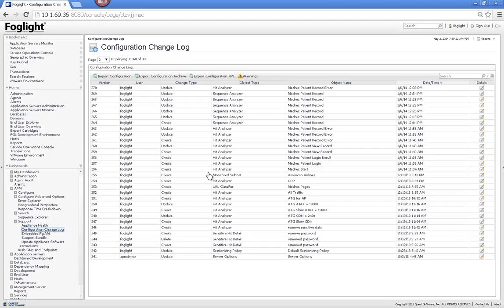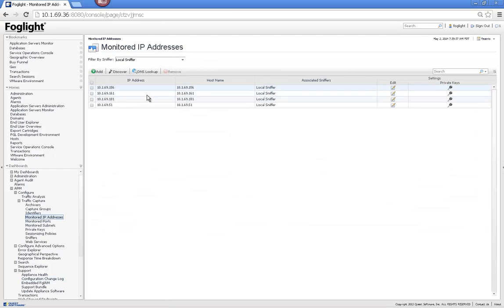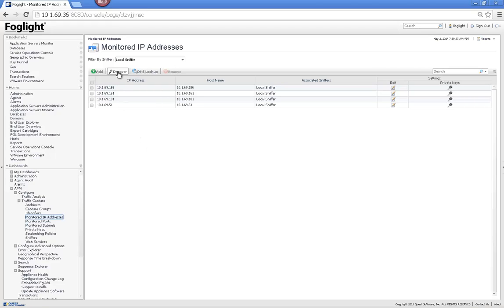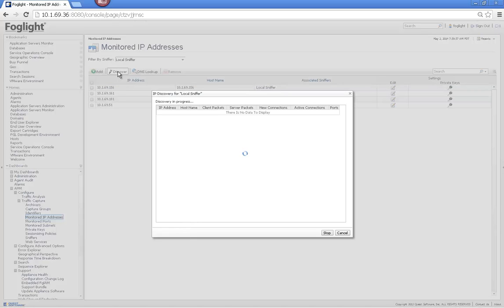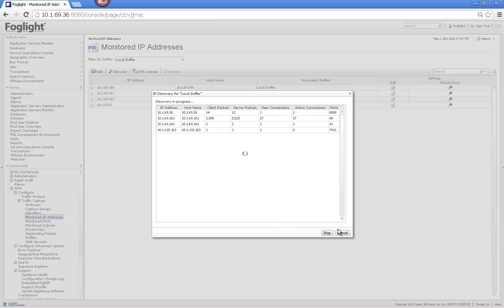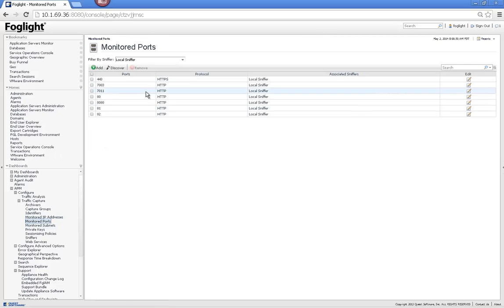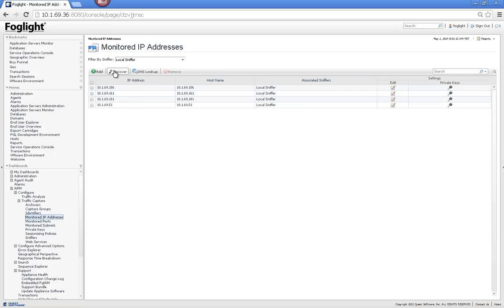Testing for Proper Sniffer Capture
This is a quick way to test if the Foglight APM sniffer is returning data.